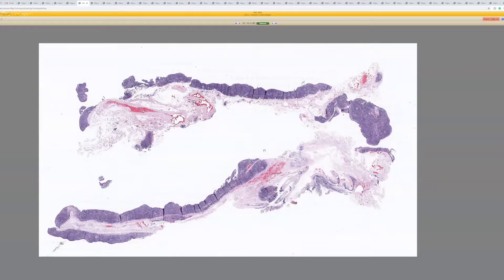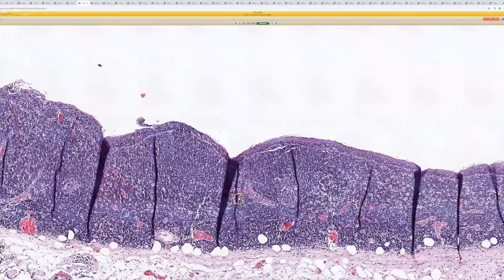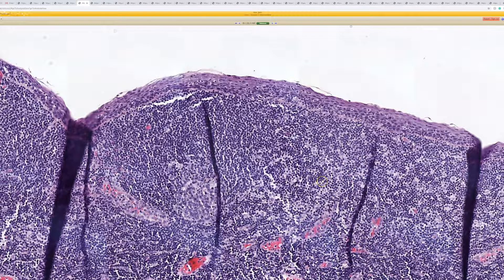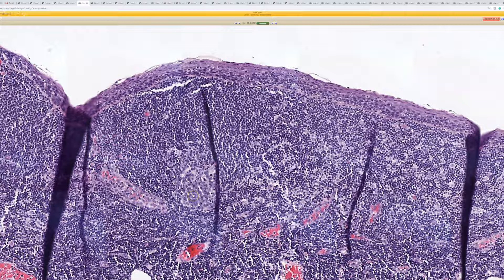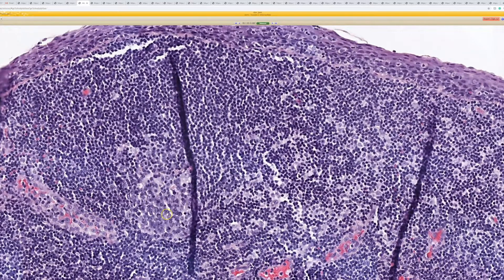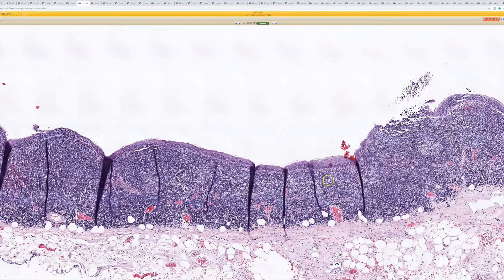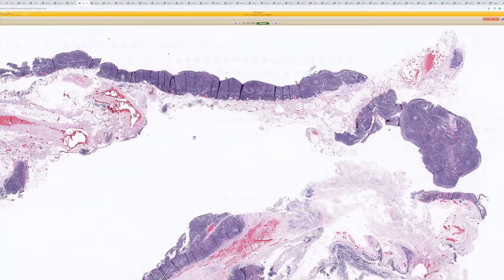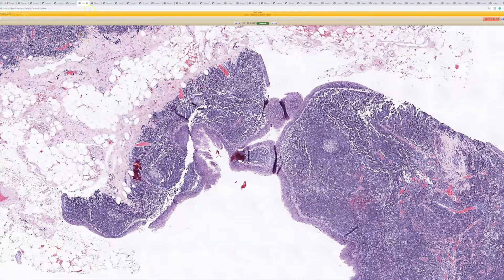Branchial Cleft Cyst: 5-Minute Pathology Pearls